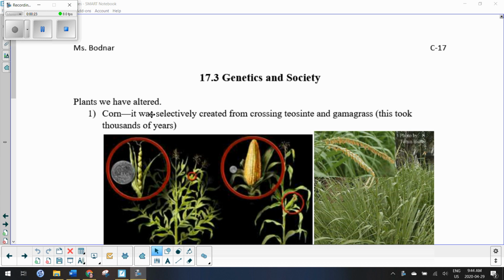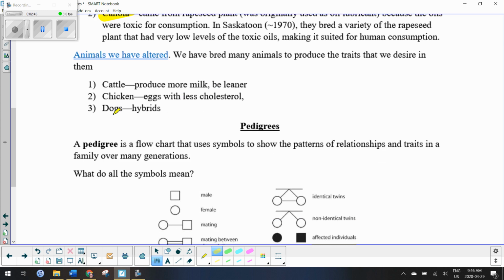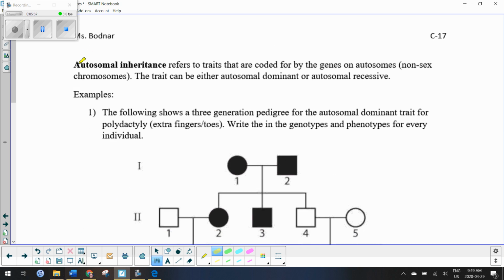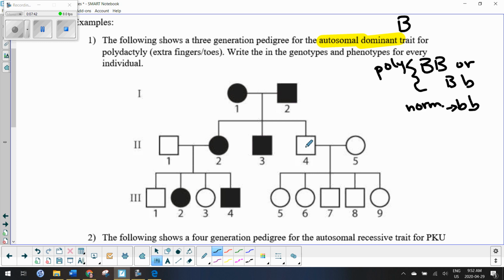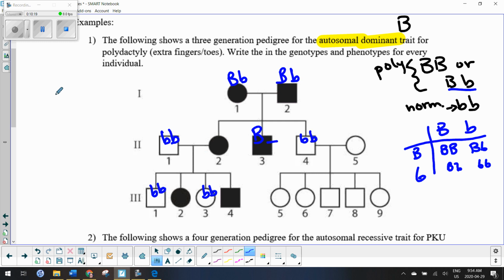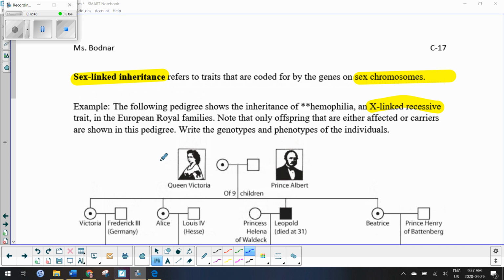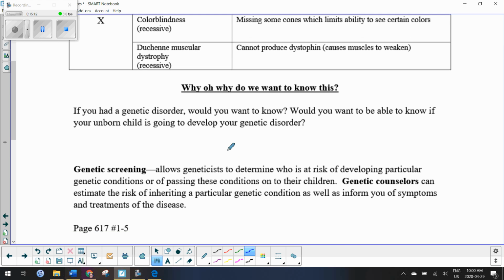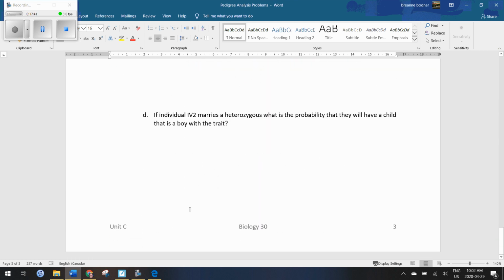Bio 30 Pedigrees